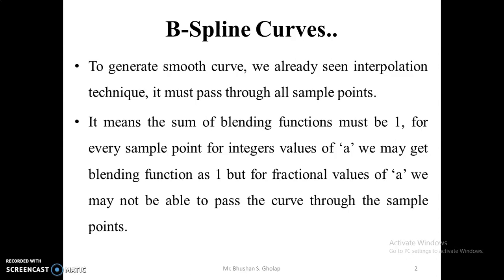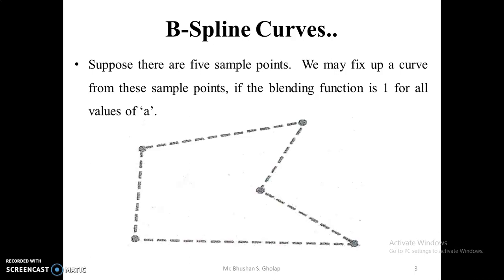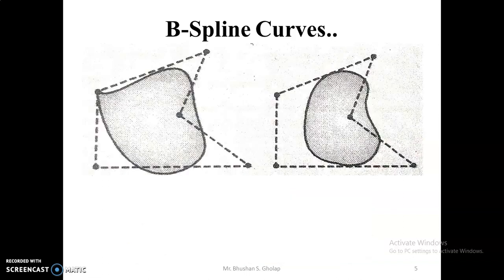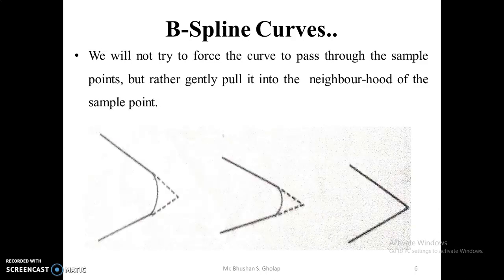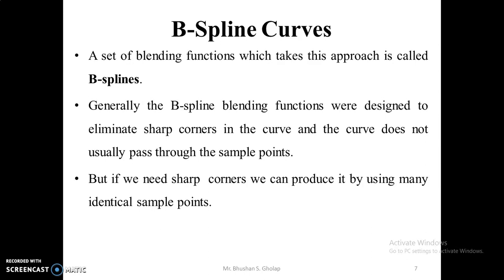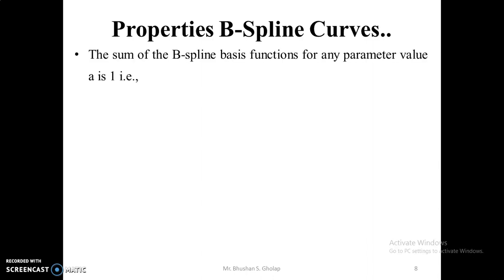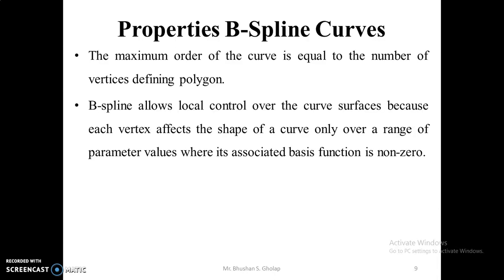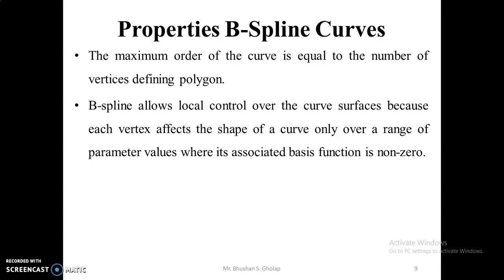B Spline Curves : A Practical Approach for Graphics Programming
Computer Graphics by Mr. Bhushan S. Gholap, Department of Computer Engineering, MVPS's KBT COE, Nashik

Computer Graphics: A Practical Approach Video Link:
(Curves Basic Fundamentals: : A Practical Approach for Graphics Programming)

(Bezier Curves: A Practical Approach for Graphics Programming)